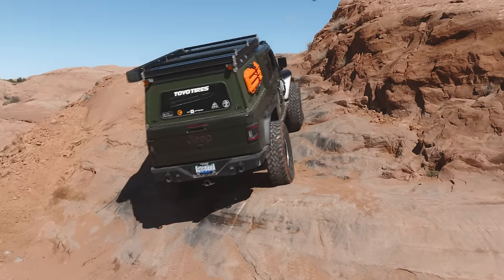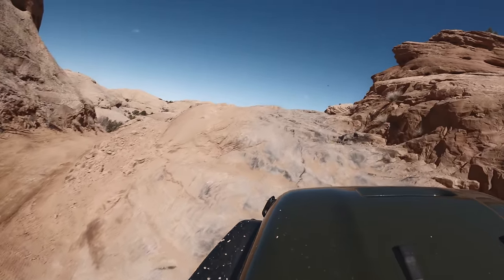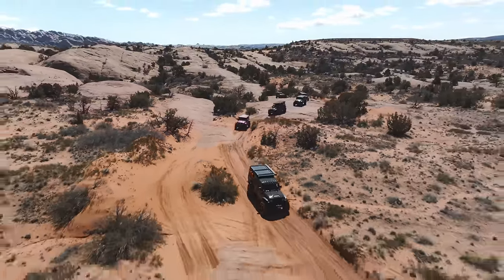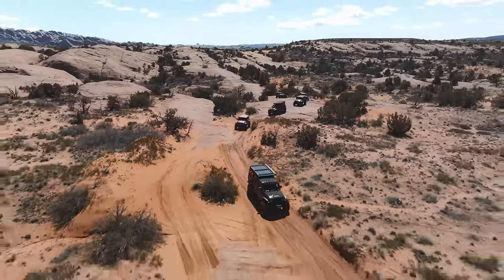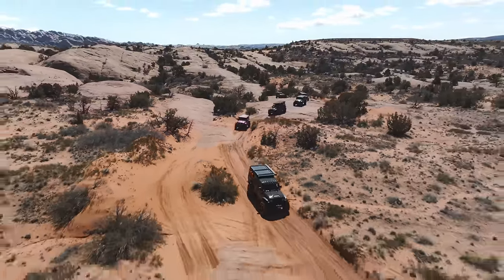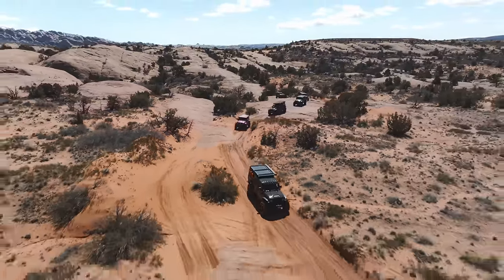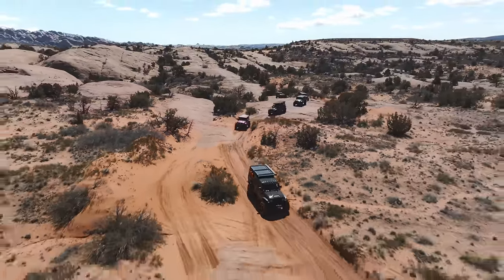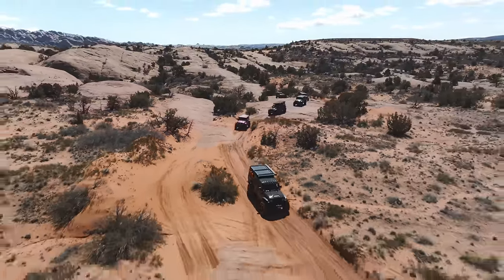Epic 12 Hour Off-Road Adventure Above Moab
We're in Moab, Utah for Easter Jeep Safari 2023 and I met up with my friends @OzarkOverlandAdventures and @RevereOverland to challenge "The Trifecta" consisting of three hard Moab trails combined into one relentless day. The trails are Poison Spider, Golden Spike, and Gold Bar Rim. Can we do it?